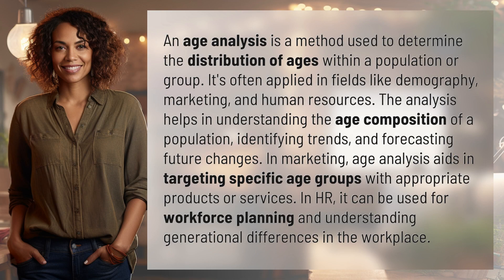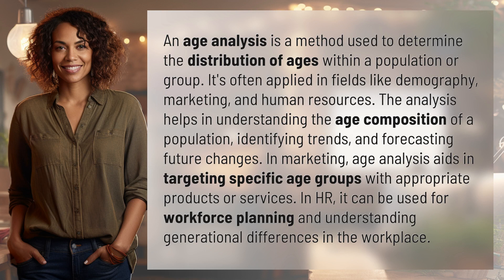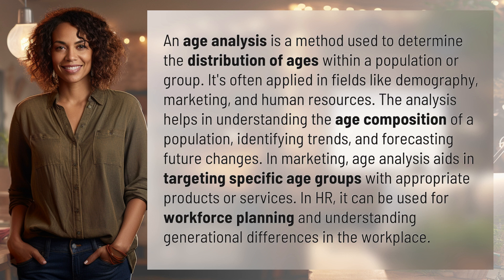What is an age analysis?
Unlocking Insights: The Power of Age Analysis 👉 The Power of Age Analysis 👉 Discover how age analysis can provide valuable insights into population dynamics, marketing strategies, and workforce planning. Learn how this method helps businesses target specific age groups and understand generational differences, ultimately driving success in diverse industries.

Laura S. Harris (2024, January 22.) What is an age analysis?
    🌐 AskAbout.video